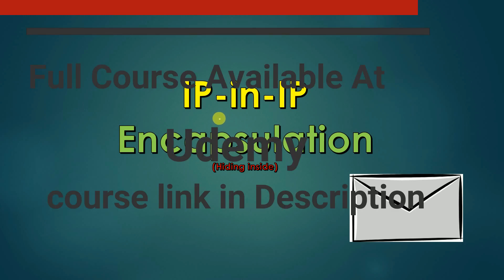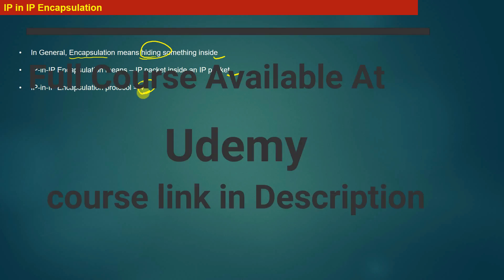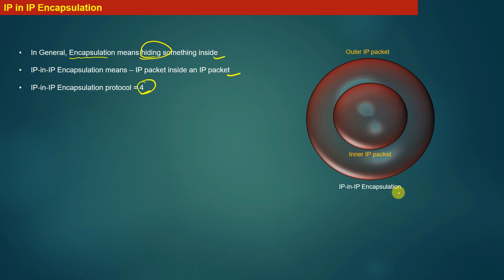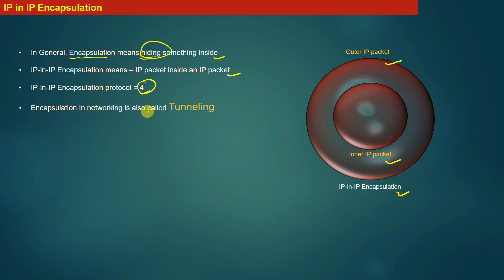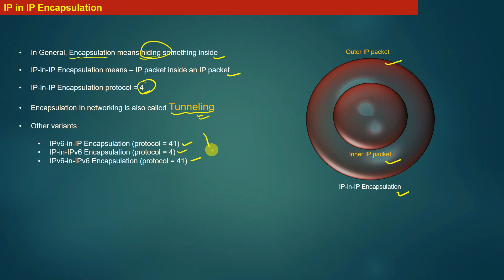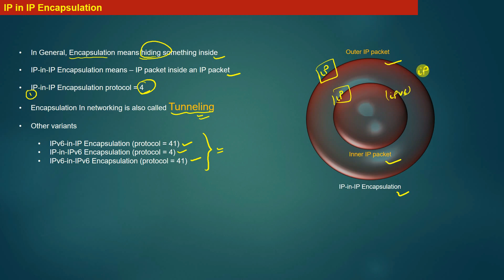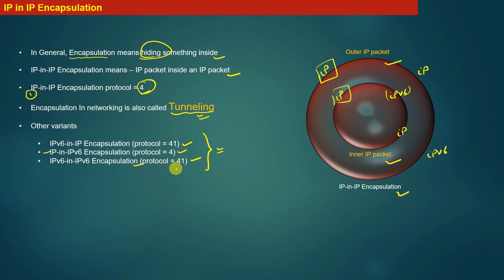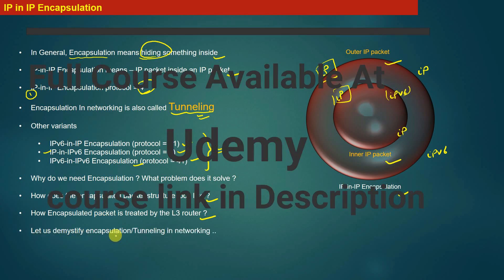IP In IP Encapsulation Introduction | Networking | OSI Model | Tunneling | IPv6 in IP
IP in IP Encapsulation Explained
Networking Concepts

This course is meant for UG Computer science students, job seekers and professional developers. This is MUST do course for those who want to join MNCs as a developer. The topics covered in this course are of utmost importance from interviews aspects and students graduating in computer science and looking to seek an opportunity in MNCs as a developer should have Networking concepts at his/her finger tips.